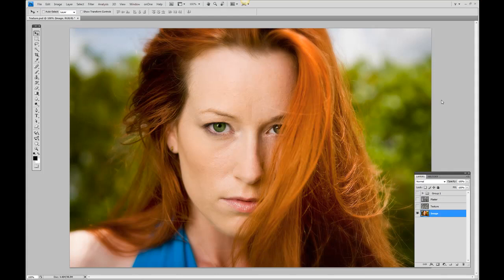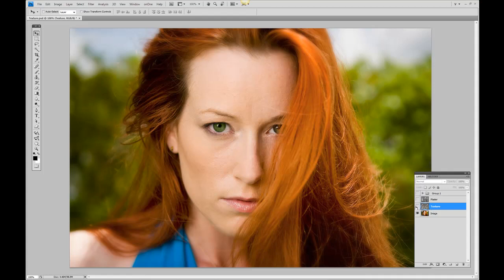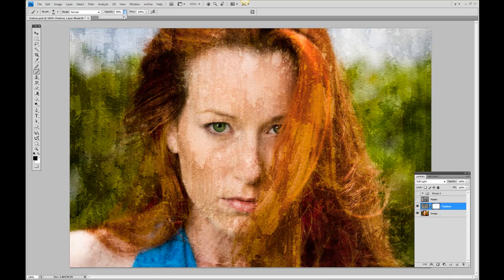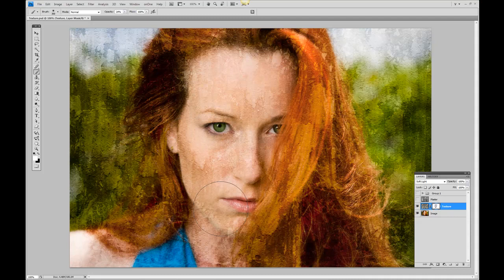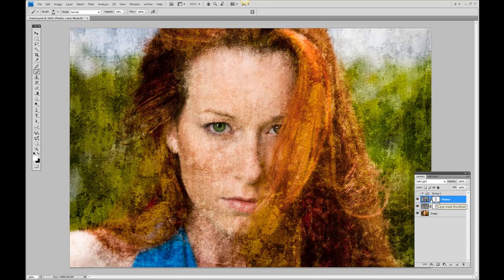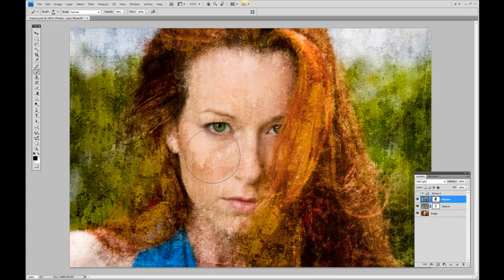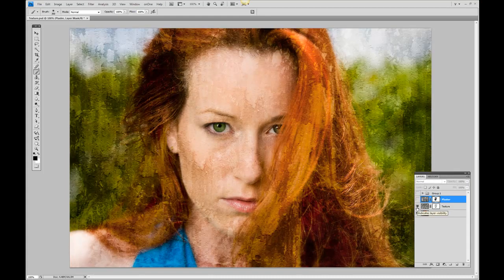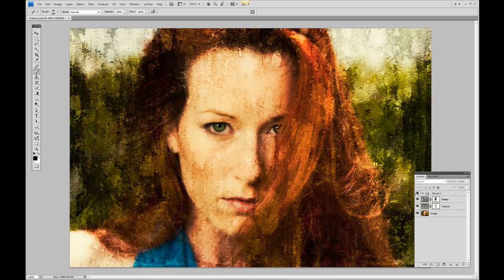Create a painting effect using textures.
By using textures and layer masking, we will create a painting effect on an image.